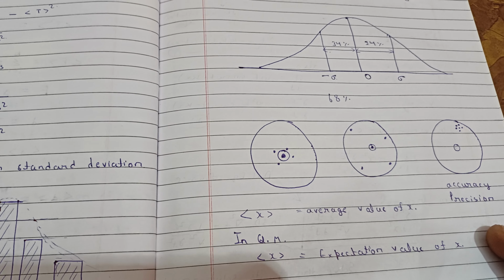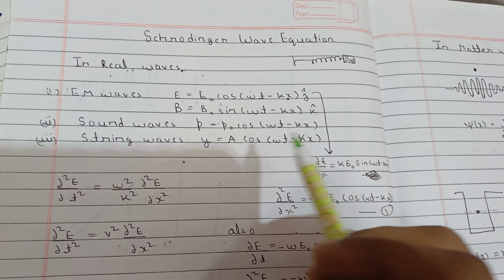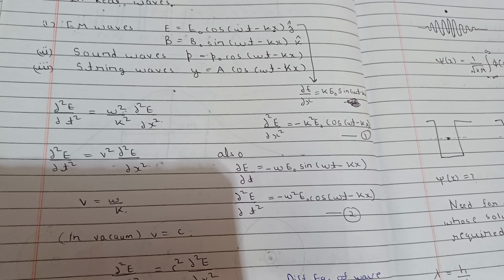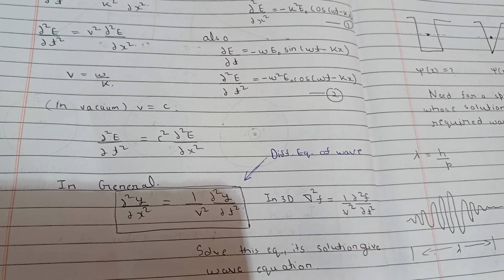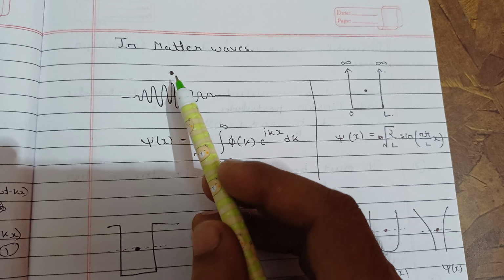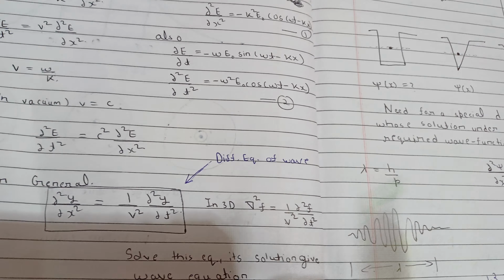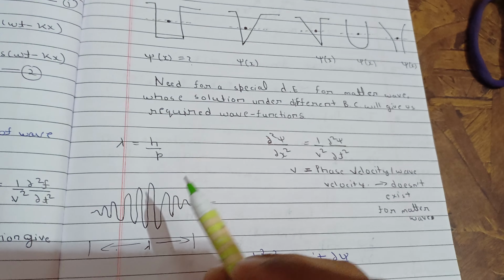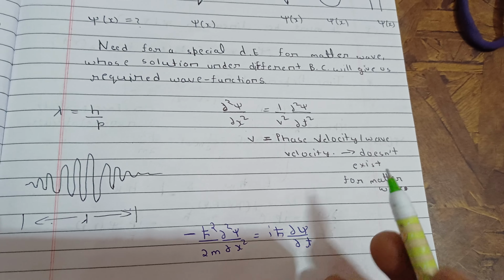Lecture 14 || Quantum Mechanics || Schrodinger Wave Equation